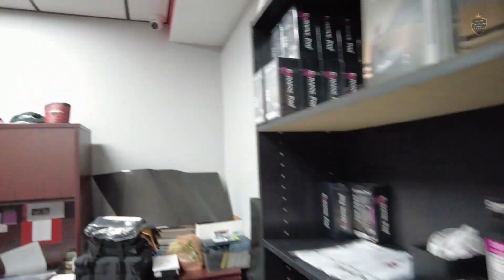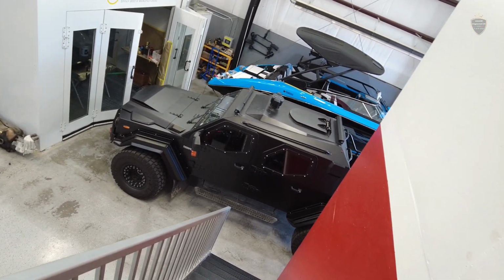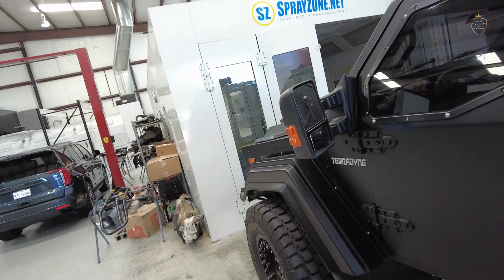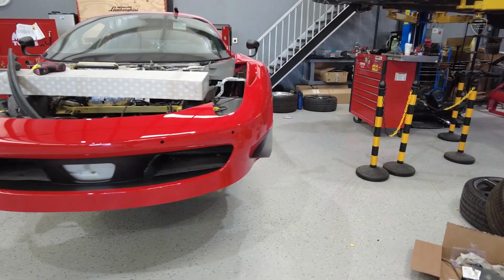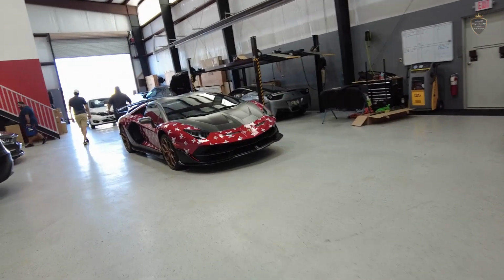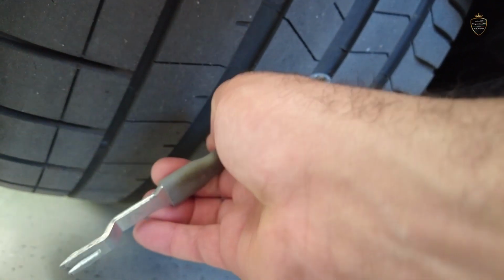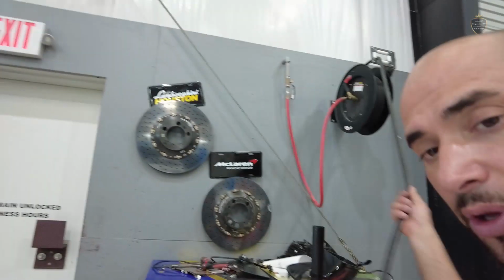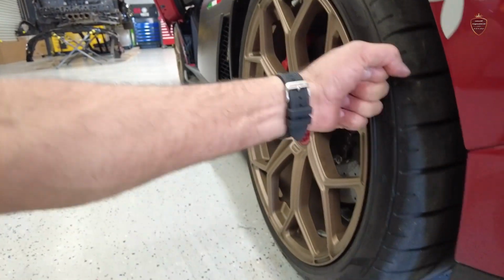IMPERIAL, HOUSTON & AUSTIN PARTY BOAT! 🤪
First we need to work hard at IMPERIAL to deliver the best exotic cars in Houston, then... We can party like animals! Welcome to Imperial TV.